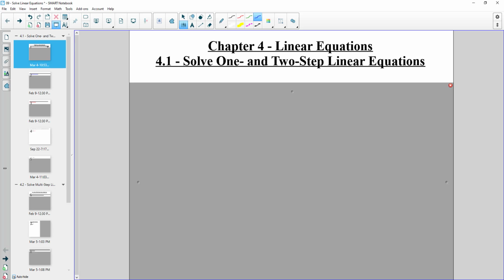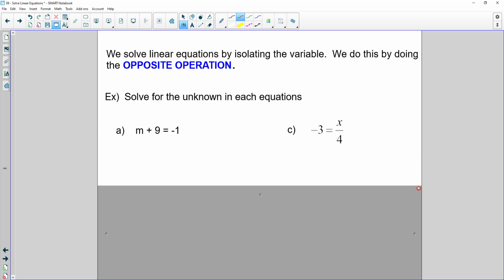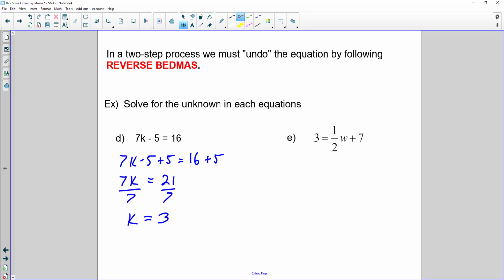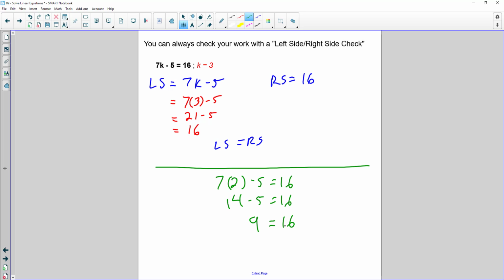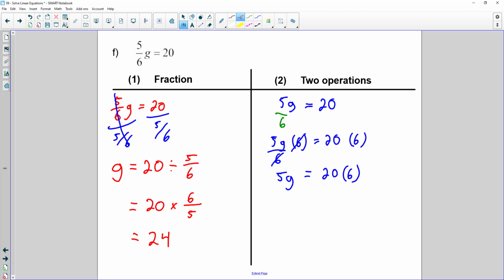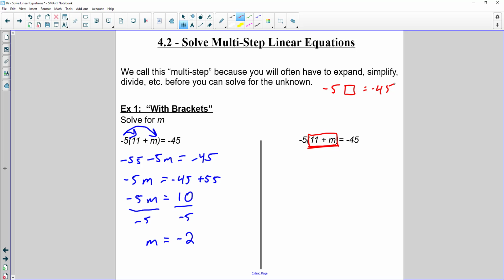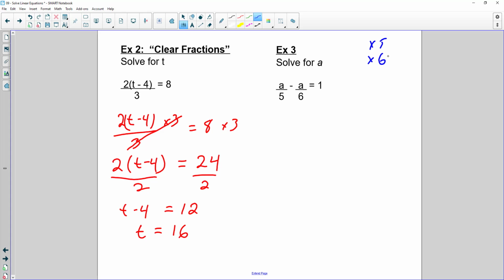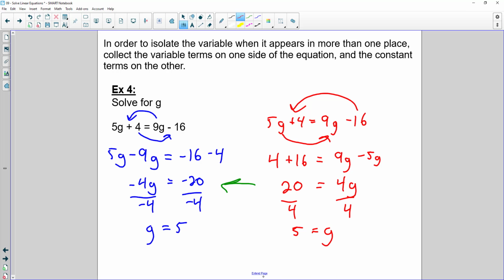4.1/4.2 - Solving Linear Equations